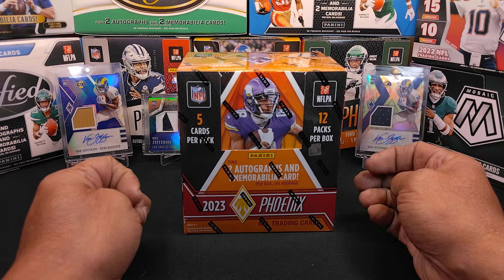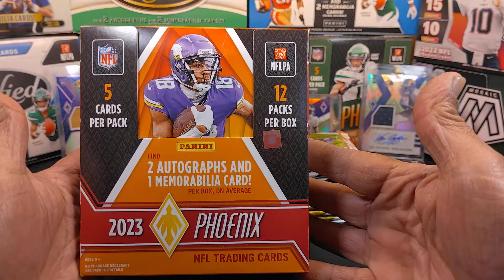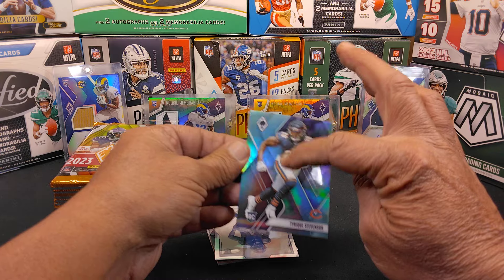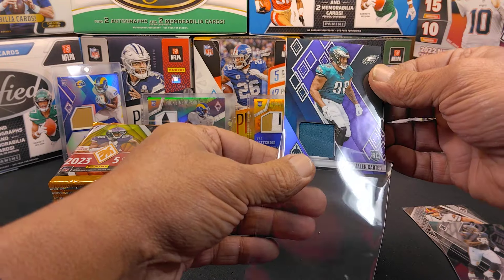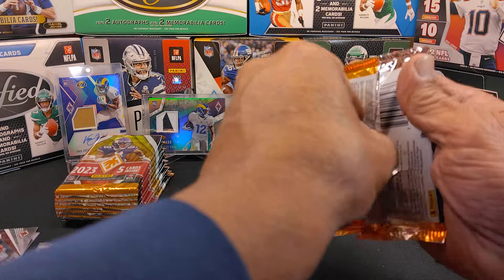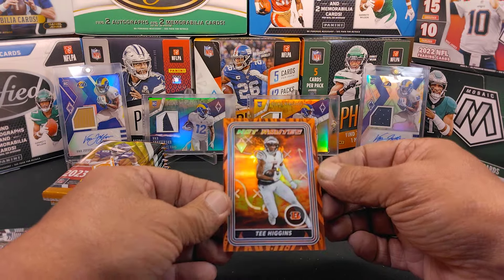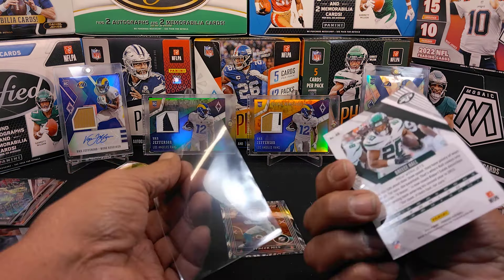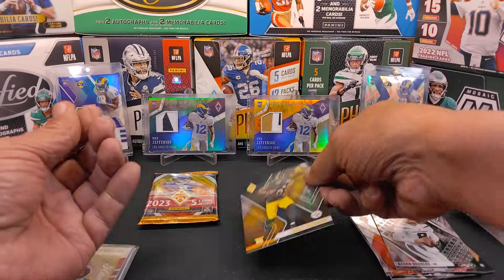2023 Panini Phoenix football hobby box. FINALLY. Is it 🔥 or 🥶 ?? Puka Hunt..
Hello everyone this is Sablemanon Joe here with Jagz Sports Cards. Finally went and picked up my hobby box of the 2023 Phoenix football from Mossette's Baseball Cards in Fresno. Through shipping delays and record breaking volume at my work, I hadn't had the chance to pick up this box until a week after it's released. If you're a fan of the channel you know Matt at Mossette's usually hooks us up with an early look at the latest releases in the hobby.
Enough of that, let's talk the 2023 Phoenix football box. In this box you're getting "on average" 2 autograph and 1 memorabilia card per box.  And if you're a fan of Prizm? You'll love Phoenix. Parallel colors and extremely rare short prints make this a great product.
Come watch and see what and who we pulled in this box break. This Sablemanon Joe here again saying we'll see everyone next time and everyone be safe out there ✌🏽